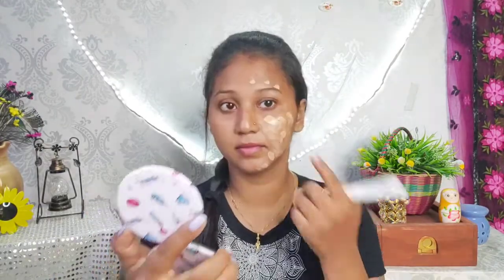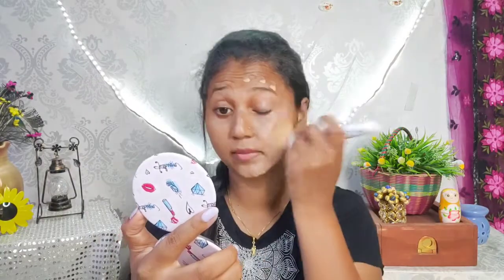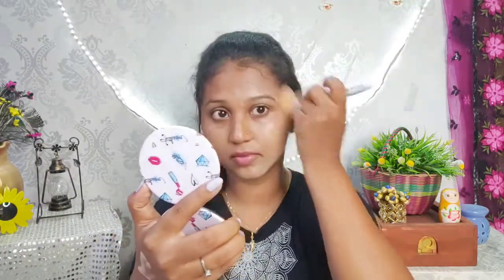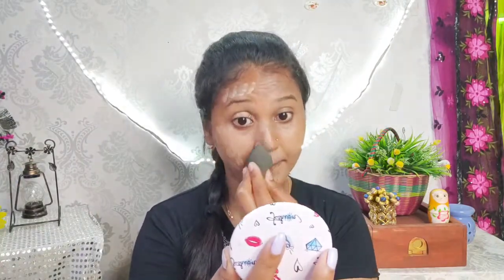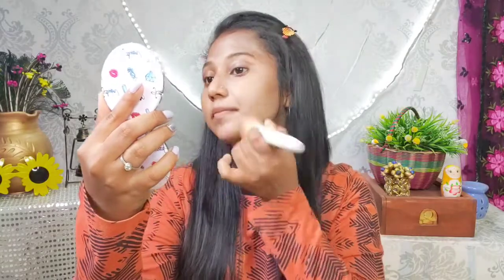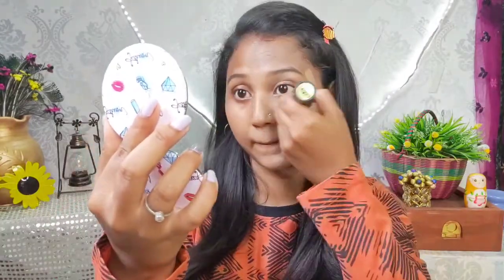Nykaa foundations review in Tamil/which foundation is best in nykaa??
Important thing is to do patch test before using any new products...The product suits my skin may not suits you so don't forget to do patch test...